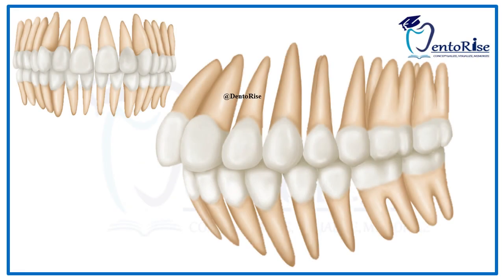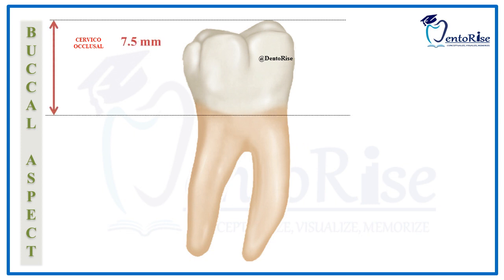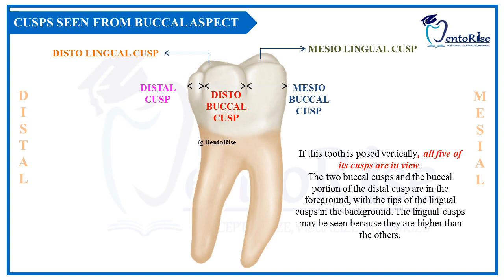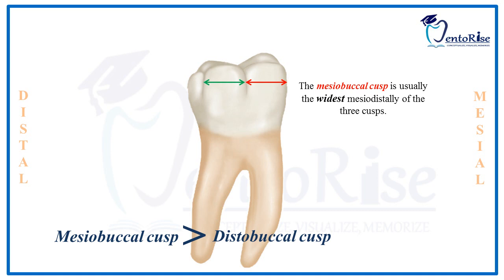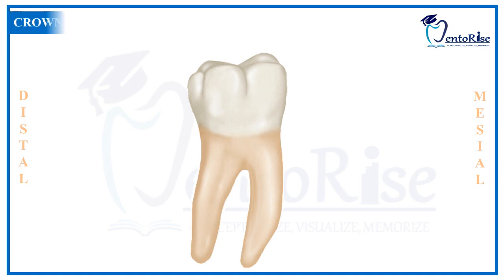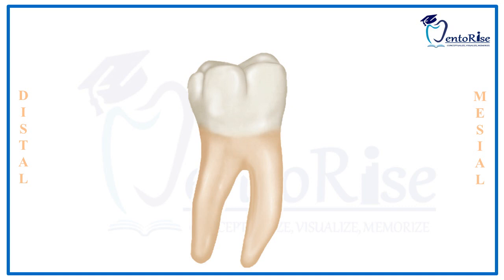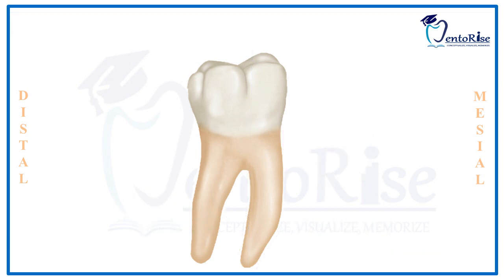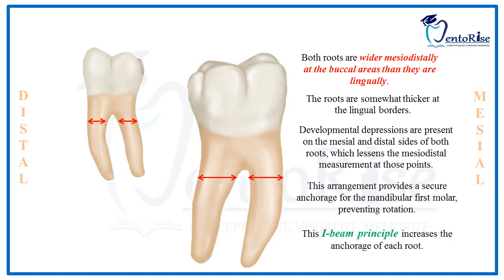Permanent Mandibular First Molar | Buccal Aspect | Tooth Morphology | Dental Anatomy yt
The permanent mandibular first molars are the sixth mandibular teeth from the median line, right and left. In this video, we have dealt with the ANATOMY OF PERMANENT MANDIBULAR FIRST MOLARS from the BUCCAL aspect.